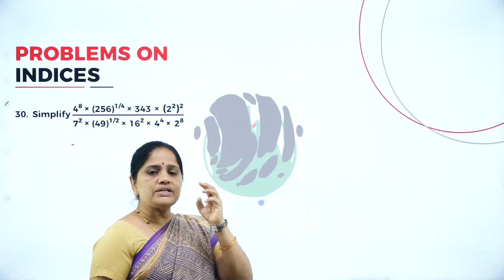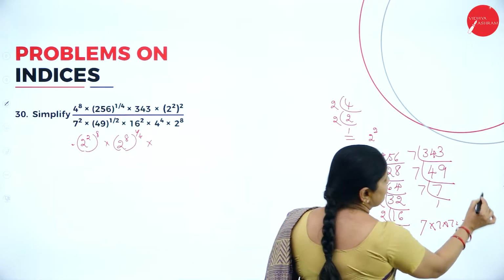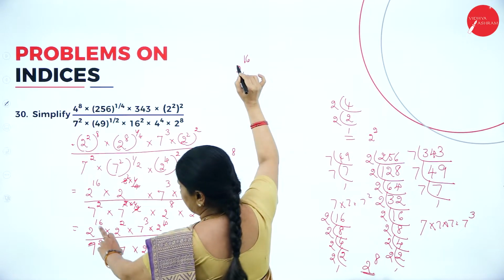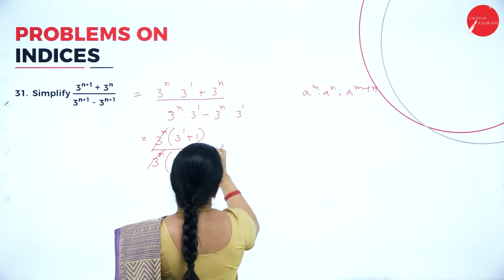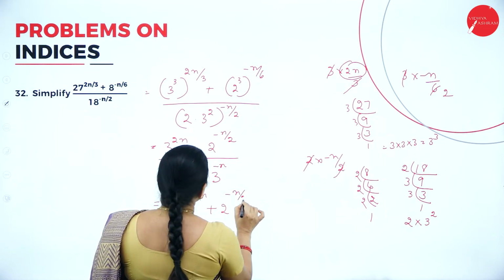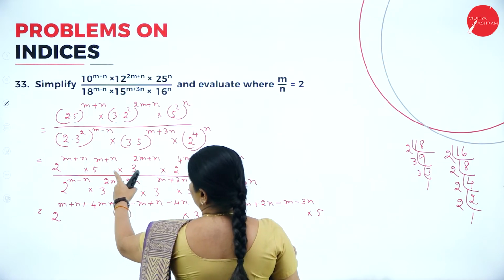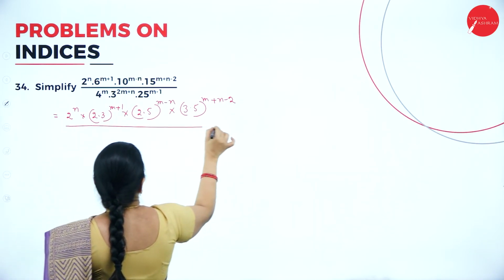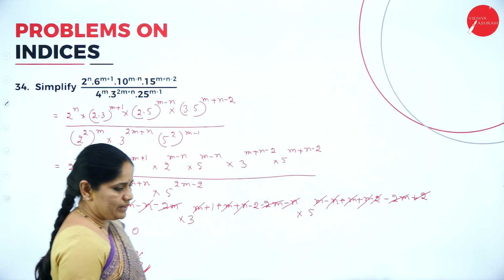DAY 04 | QUANTITATIVE TECHNIQUES | IV SEM | B.COM | PROBLEMS ON INDICES | L4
Course : B.COM
Semester : IV SEM
Subject :  QUANTITATIVE TECHNIQUES
Chapter Name : PROBLEMS ON INDICES
Lecture : 4